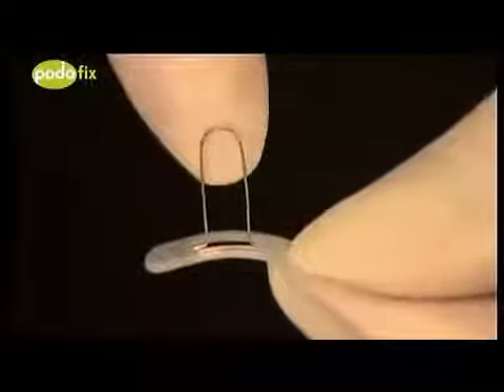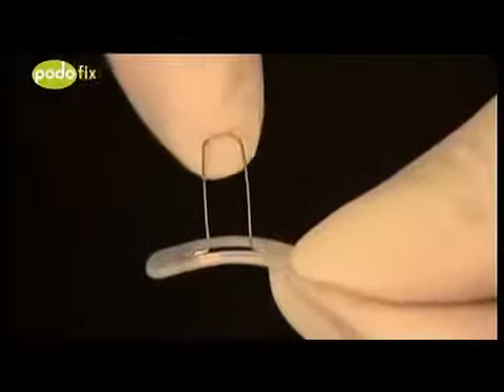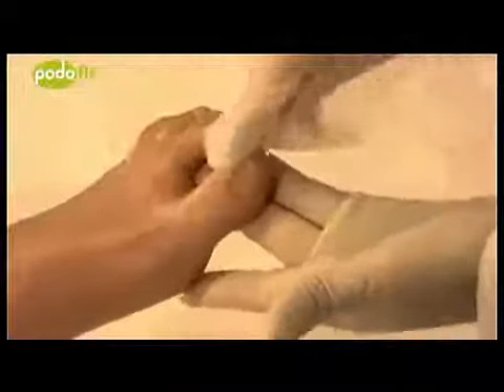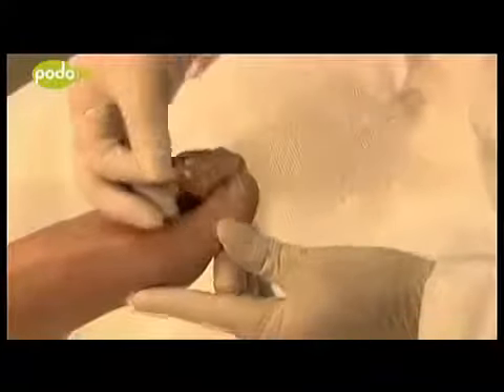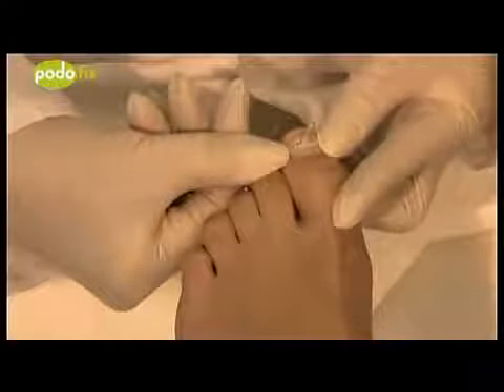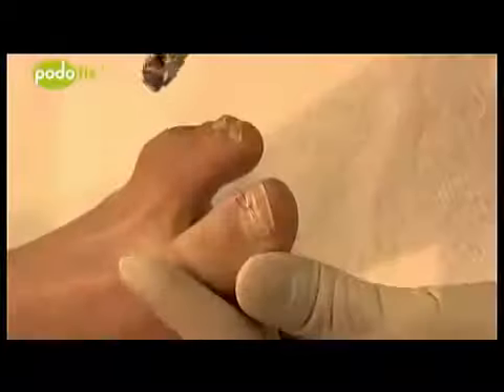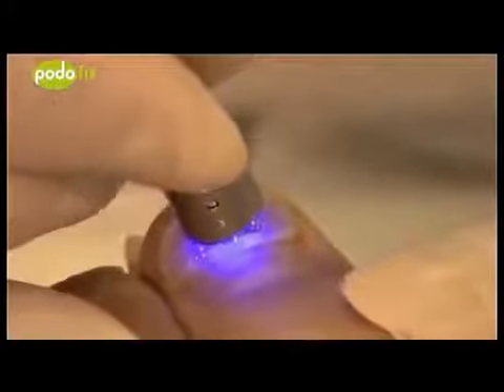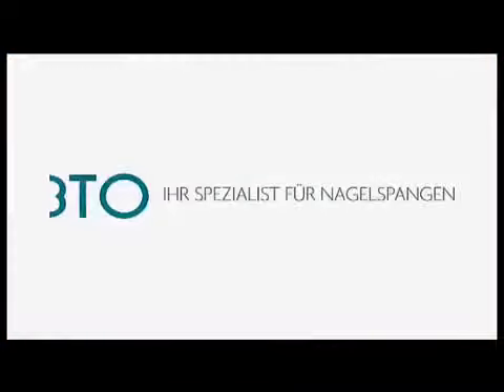podofix for meals and growing braces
PODOFIX
The Podofix brace® complete set with a number of braces, all instruments and materials required for the application on the brace

FEATURES:
16 podofix brace® – sizes S (4x), M (8x), L(4x)
Alcohol swabs to clean braces and nails
1 small bottle of 3TO active adhesive incl. brush
1 instrument for spreading and activating the podofix brace
1 side-cutting nippers for trimming excess wire
PediGel for sealing the brace
1 spatula
1 3TO micro lamp for hardening the PediGel sealant
1 instruction manual
1 DVD with tutorials for all three 3TO brace® devices